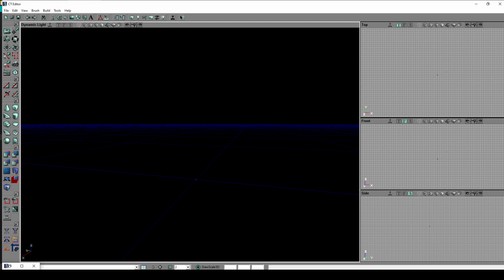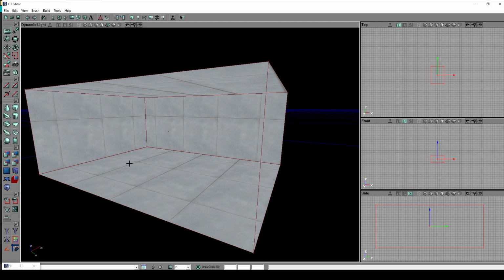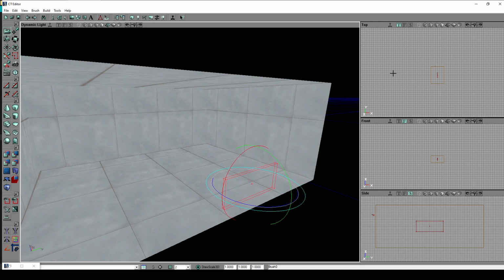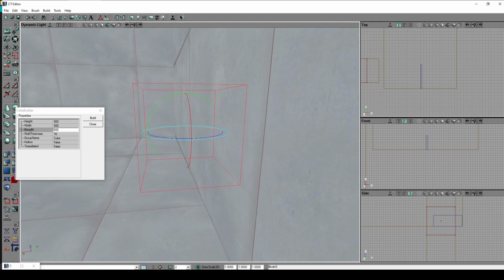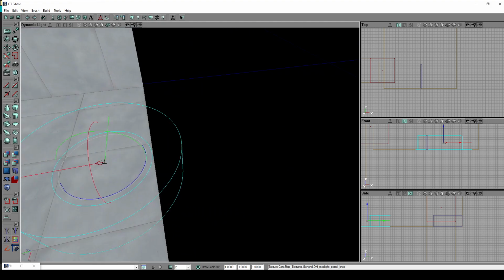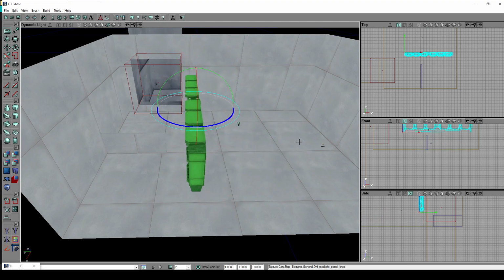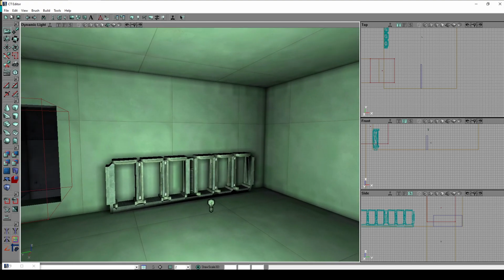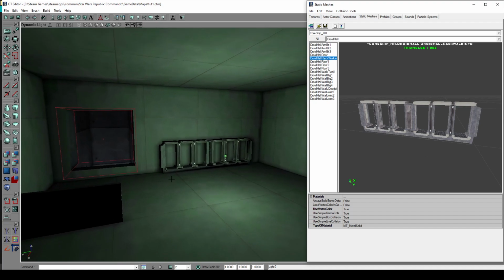SWRC Tutorial Series #2 - Creating first map with basic tools